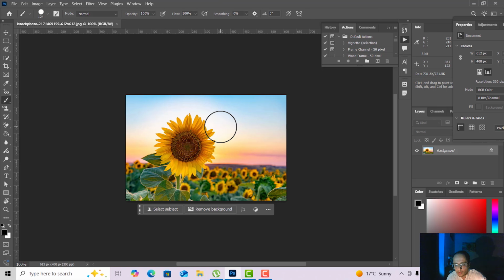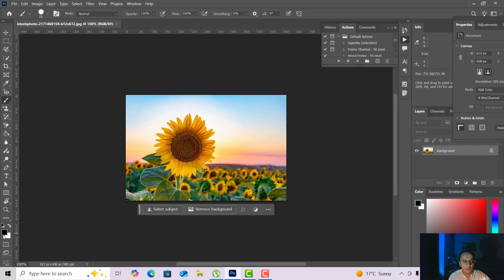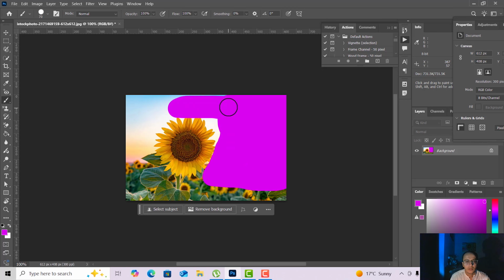How to know Brush and Brush Sizes in Photoshop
In this Video You are Going to Watch I will Teach You How to know Brush and Brush Sizes in Adobe Photoshop